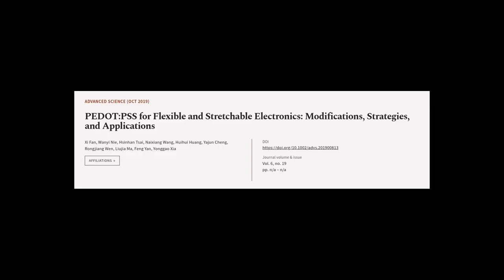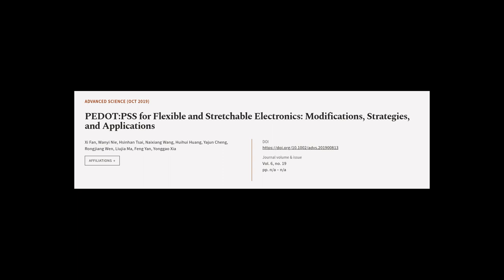PEDOT:PSS for Flexible and Stretchable Electronics: Modifications, Strategies, and Ap... | RTCL.TV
### Keywords ###

### Article Attribution ###
Title: PEDOT:PSS for Flexible and Stretchable Electronics: Modifications, Strategies, and Applications
Authors: Xi Fan, Wanyi Nie, Hsinhan Tsai, Naixiang Wang, Huihui Huang, Yajun Cheng, Rongjiang Wen, Liujia Ma, Feng Yan ,and Yonggao Xia
Publisher: Wiley
DOI: 10.1002/advs.201900813

### Video Timestamps ###
0:00:00 - Summary
0:01:06 - Title
0:01:12 - Tail
0:01:16 - End